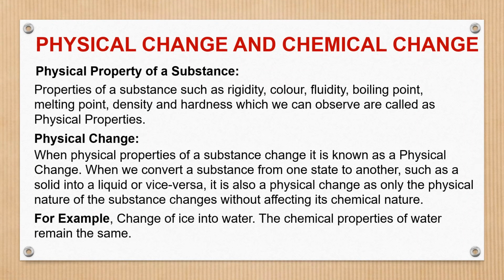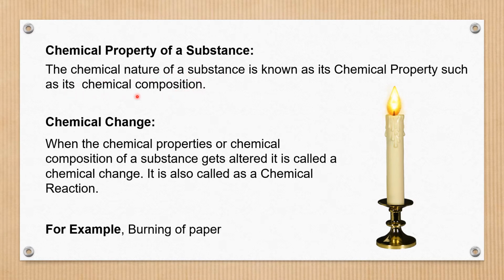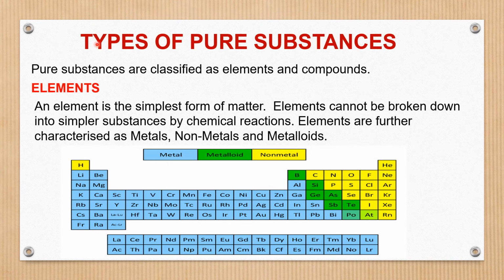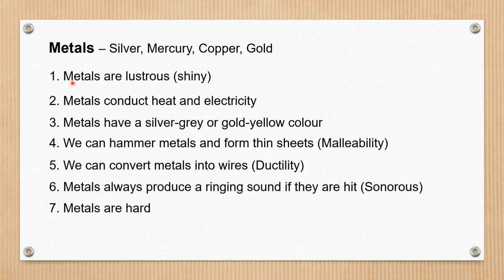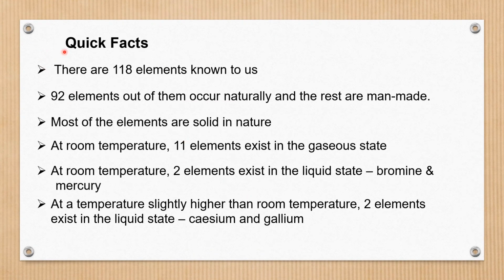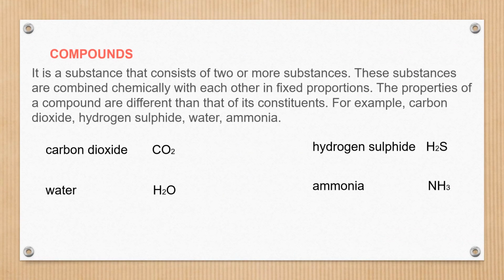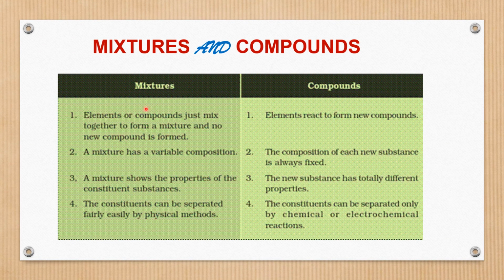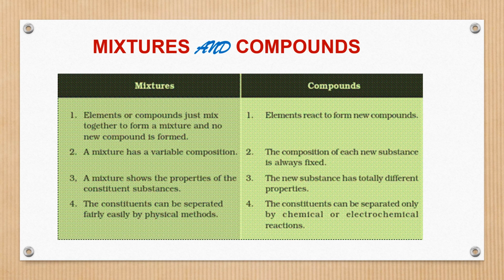Elements and compounds | Is Matter around us Pure? | Seema Renjith | Class 9 Chemistry CBSE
In this video, we are going to learn about Class 9 chapter 2, Is Matter around us Pure? Today we will learn about elements and compounds.